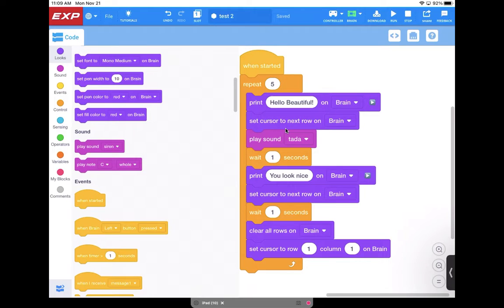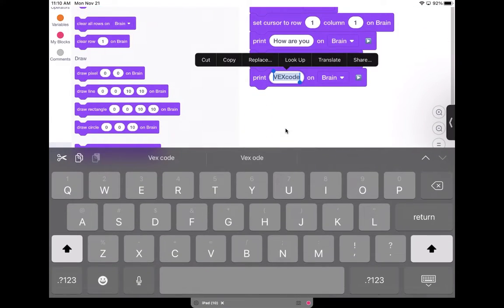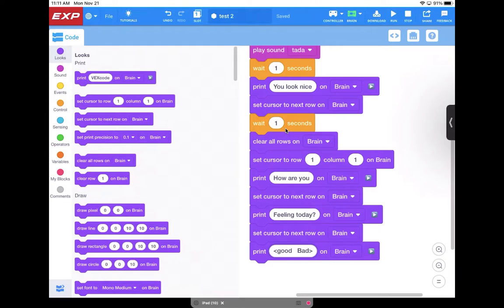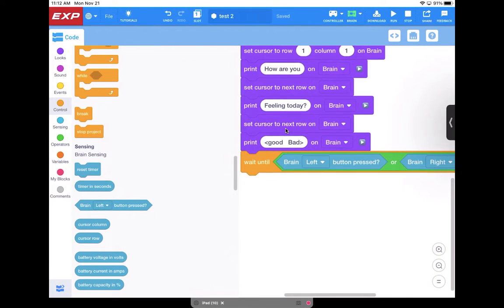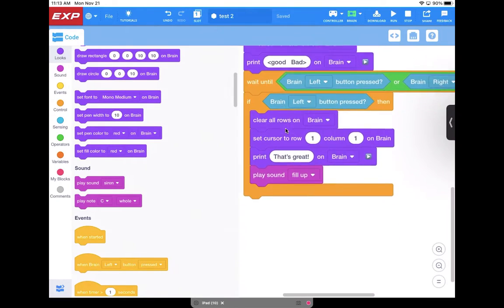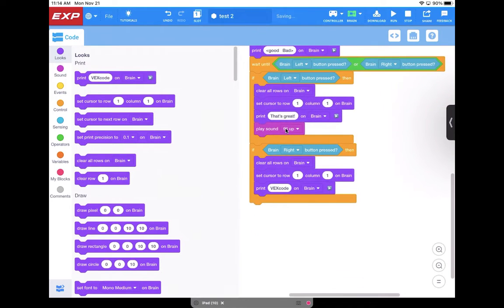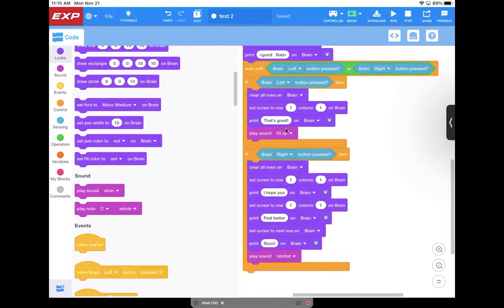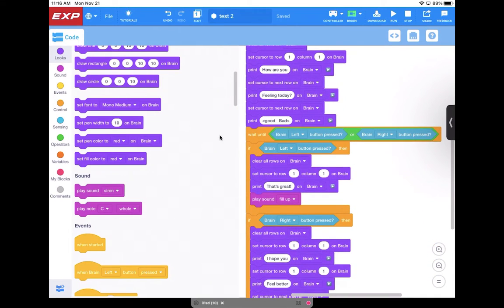CODE EXP Basic If condition